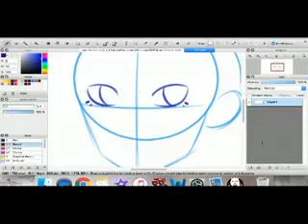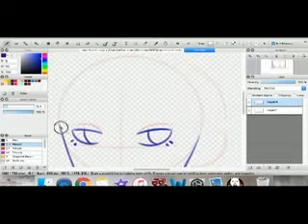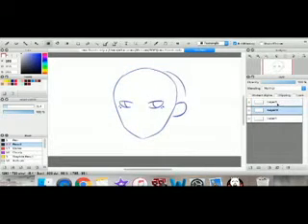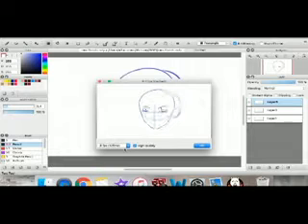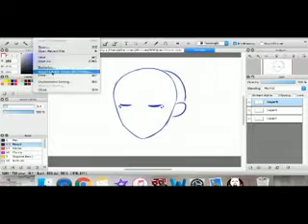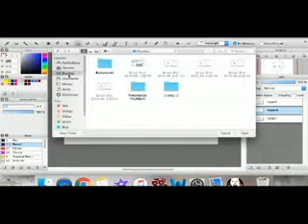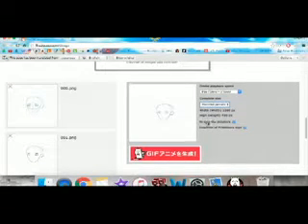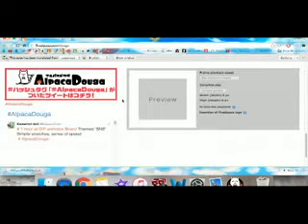The Best Free Open Source Animation Software, बेस्ट फ्री ओपन सोर्स एनीमेशन सॉफ्टवेयर, শ্রেষ্ঠ মুক্ত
best free 2d animation software, Pencil. Source Pencil. Source: Tupi - Maefloresta. Source: Synfig. Source: Animation Paper. Source Powtoon. Source: Blender. Source: Autodesk.Pencil. Pencil is a free open-source software that helps you create 2D animation effortlessly. Creatoon. Plastic Animation Paper. Synfig Studio. Stykz. Blender. Bryce. Aurora 3D Animation Maker.The Best Free / Open Source Animation Software: 2D Animation. Pencil. OS: Mac, Windows, Linux. Pencil animator. When it comes to free andList of 5 best free 2D animation software for Windows. 2D animation is one of the oldest form of animation, it is created when multiple drawing frames are 2D Animation Software – A Comprehensive List For 2017 ... Harmony is THE best and most powerful commercially available 2d animation program you will find Which is the best 2d animation software program? Find out here. Take a minute and easily compare several top rated programs and see how  Usually making a flash animation takes an expert, but PowToon launches best free animation software for making business explainer video Synfig Studio is a free and opensource animation software available for Windows, Linux and OSX.watch more Free Software Reviews: It is open source software, and will run on  Windows, Mac, and Linux. ... Pencil is a free, easy to use, 2D cartoon animation and drawing program. ... Best Free Graphic DesignSoftwareNovember 9, 2012In "Graphic Design"